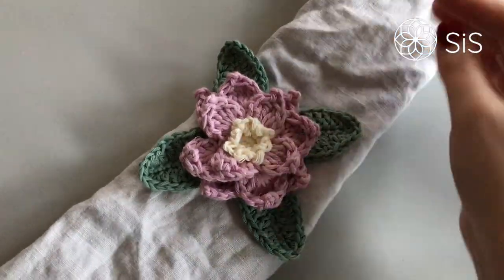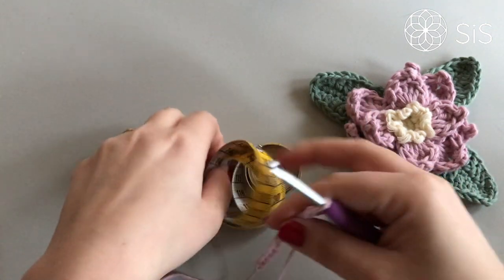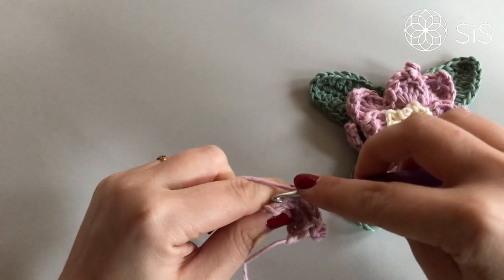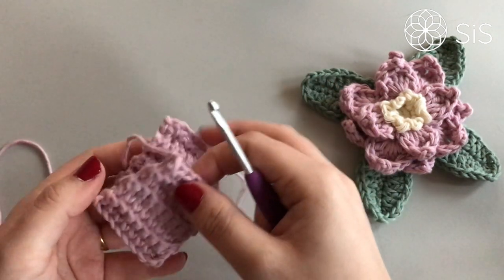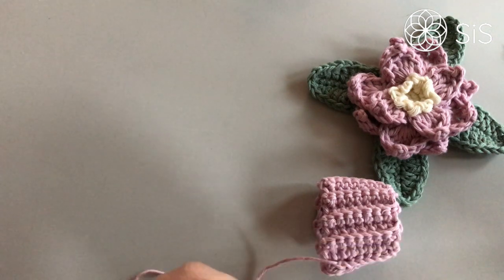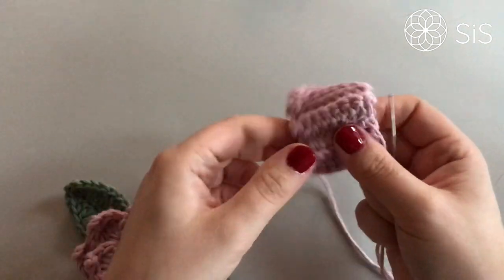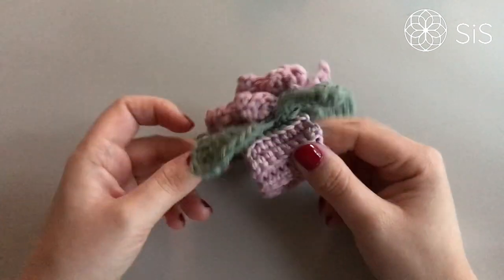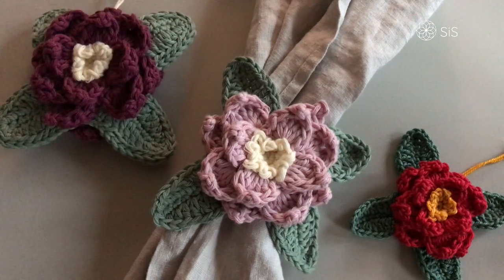How to crochet the Pretty Poinsettia Napkin Rings | An Add On Crochet Tutorial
Whilst using nothing but basic crochet stitches you create this small but stunning accessory that will make your table setting both personal and Scandinavian chic.

After finishing your Pretty Poinsettia flower from our previous tutorial; Tess (Therese Eghult) from us at SistersInStitch will now guide you - step by step - showing how to turn them into these gorgeous napkin rings. And as a bonus, they can easily be turned into curtain holders too!

Whether you’re a beginner or more advanced crocheter; we hope you’ll like it and have a really good time.

xxx
Tess and Kay

Pattern time chapters:
The Ribbon 1:03
Materials 1:17
Assembly 6:45
Final touches 10:29
Smaklig måltid! 11:11

Materials used for this tutorial:
Hook: 4 mm | Scissors and a darning needle

Yarns: For the flower and ribbon we used small amounts of Julie in 3 shades by Falkgarn, a 100% cotton yarn;

Color A: Ecru (light yellow)
Color B: Ljusrosa (light pink)
Color C: Dimgrön (foggy green)

We used color B (light pink) for the napkin ring in this tutorial!

Please note! We are using US-terminology for all our tutorials.

Neither this video, the music or any portion thereof may be copied, reproduced or distributed in part or in whole or used in any other manner whatsoever without the expressed permission of the copyright holders. Sharing this video on social media is allowed as long as the creators and owners are credited. This is for personal use only and may not be sold.